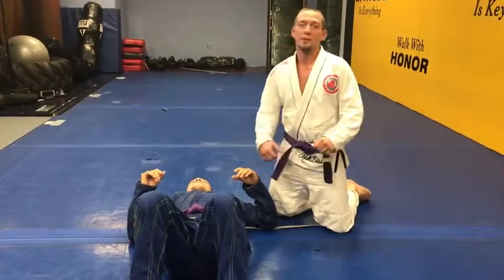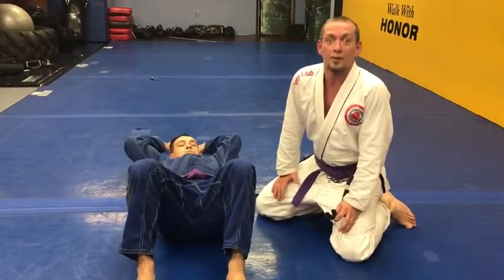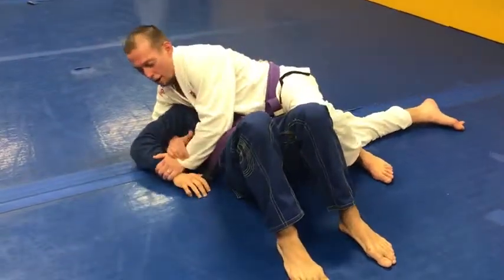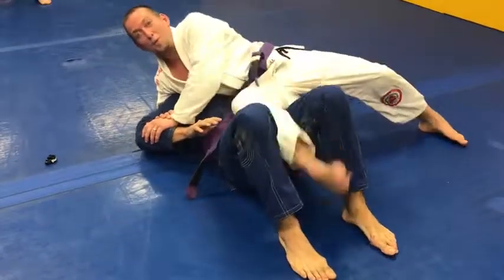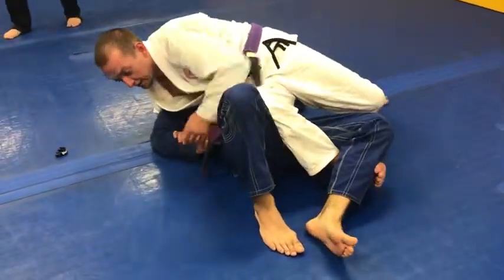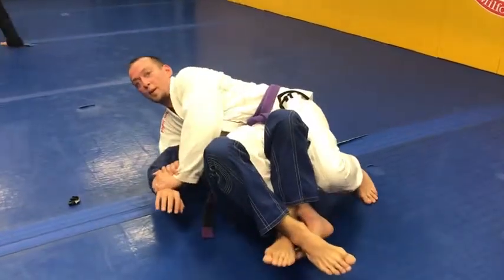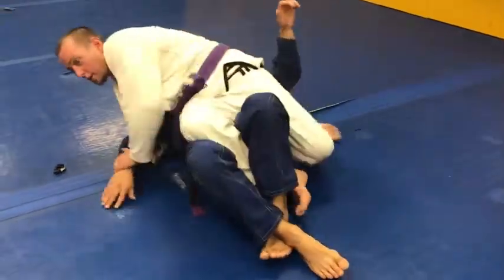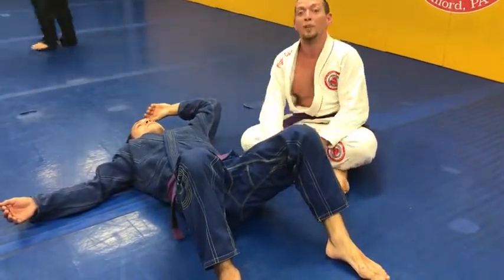Kimura, Kneebar, Choke Cycle